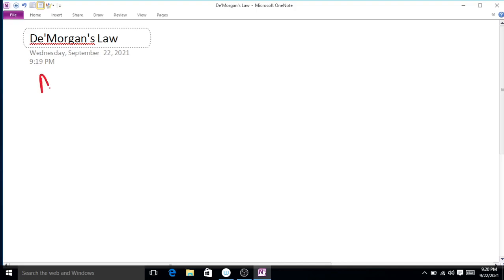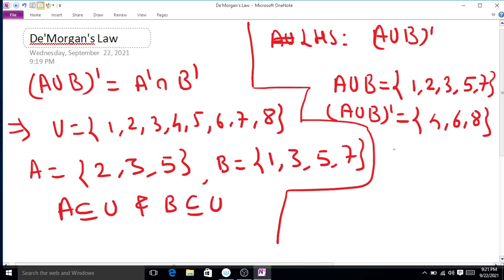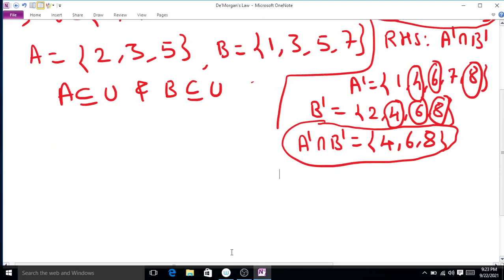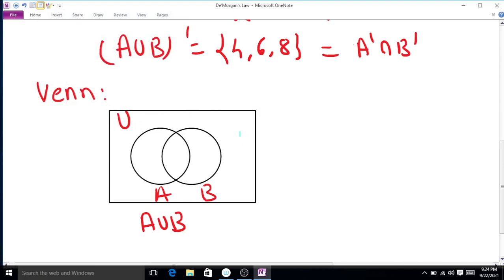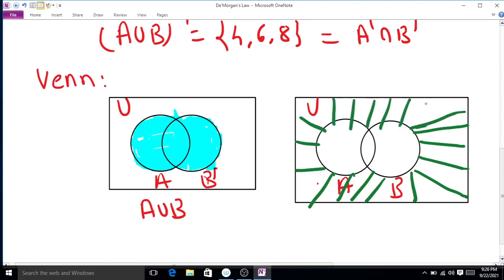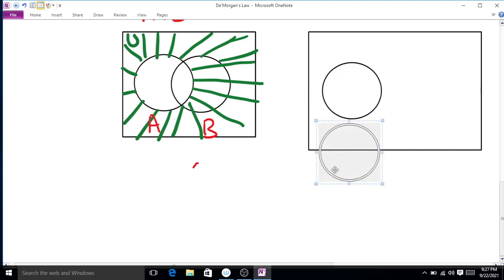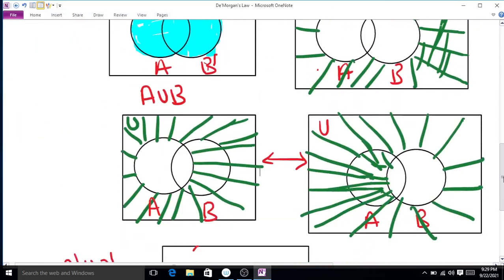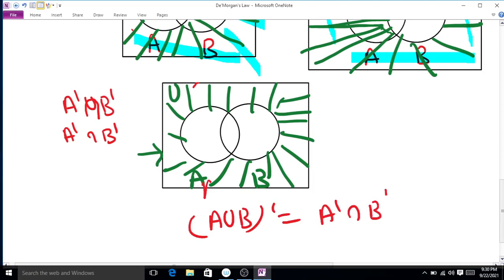De'Morgan's Law -1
Verify De'Morgan's Law (AUB)' =( A' ∩B') using example and Venn Diagram